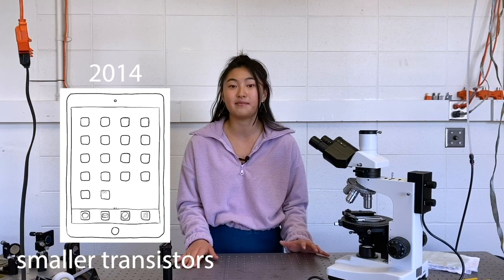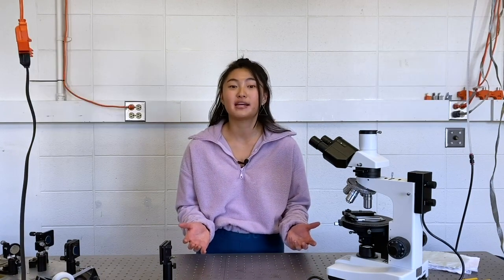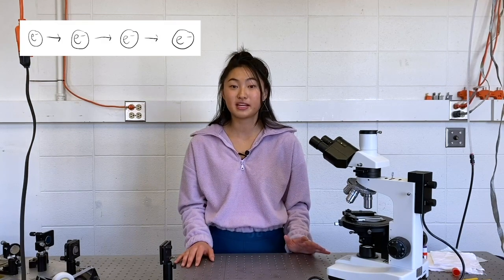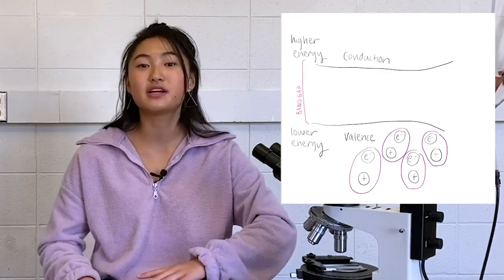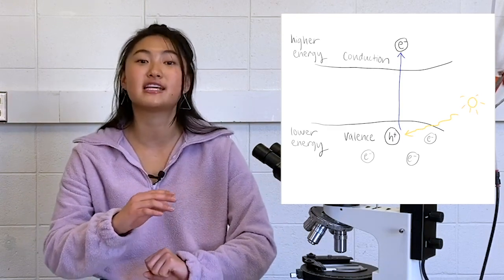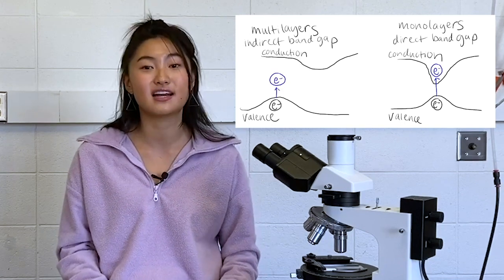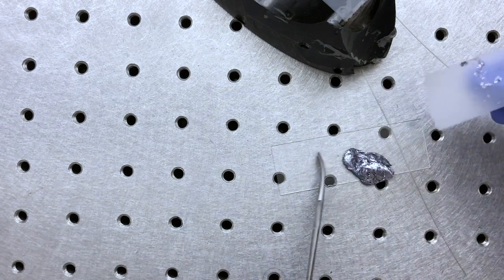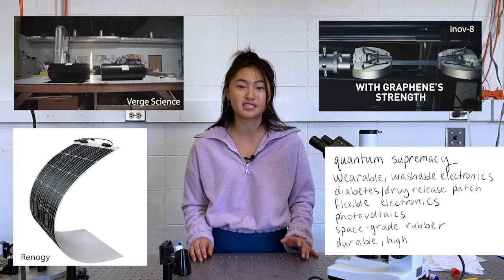Transforming the World with Scotch Tape: 2D Materials & Transition Metal Dichalcogenides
Thanks to Nano-Optics lab of Markus Raschke, and Tao Jiang
TRANSCRIPT AND CITATIONS BELOW

Two-dimensional materials are atomically thin crystals formed in nature

Currently, electronics are dependent on semiconductors, primarily silicon which is bulky, hard, and fragile (think what solar panels are made of) the smallest silicon transistor (“on/off”switch which are in all electronics) is 7 nm limited by quantum physics, they undergo quantum tunneling and in essence, the switch stops working

In 2010, a 1nm (7x smaller than silicon) MoS2 transistor was made [Desai, SB et al., Science. 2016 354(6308):99-102 doi:10.1126/science.aah4698]. This means that we can increase the average computing per area. For example, the 2014 Apple iPad had around 3 billion transistors making it as powerful as the fastest supercomputer in 1995 This is the same concept: 2D materials allow us to continue making computers more powerful.

They also can be used to harness light energy. So solar panels.
But what even are 2D materials?
Let’s start with where you can find them
They are formed abundantly in nature and can be mined. There’s actually a molybdenum mine in Colorado

Another example of 2D material is graphene,
It’s one atom thick graphite. Graphene is actually stronger than diamond, one atom thick layer can support a basketball, and a Saran wrap thick sheet can support an elephant [Mukesh Pandey, Indian Institute of Technology].

What makes these materials two-dimensional? It’s the specific crystal form that makes them 2D. Typically, they are found in their bulk form.

Why use the monolayers? Why not just use the bulk?

I’ll focus on one category of 2D materials, TMDs.

Let’s review: an electrical conductor is a material that allows a flow of charge,  commonly in the form of electron flow.
Semiconductors are materials which are poor conductors in their natural state but can become better conductors under certain conditions. unlike common conductors metals, semiconductor do not have a sea of electrons but can have the potential to conduct. This property to switch between non-conducting and conducting, or off and on, is what makes them so critical in the use of electronics. [Douglas Giancoli, Physics Custom Edition, Pearson, 2005].

In 2D semiconductors, the electrons have two possible energy states: valence and conduction. They are normally in the valence state, so they are bound to one nucleus. However, they can gain energy (by absorbing light photons, for example) and be excited to the conduction band. When they are excited, they leave a “positively” charged hole in the spot it originally was and the excited electron has a net negative charge. However, the electron is now free to conduct, moving freely between the different nuclei. However, the excited electron can’t stay in the high energy state forever. It is attracted to the relatively positively charged electron holes, and eventually returns back to the valence band. When the electron combines with a hole, it releases light or photoluminescence [Douglas Giancoli, Physics Custom Edition, Pearson, 2005].

HERE IS THE KEY POINT: TMD bulk or multilayers, have an indirect band gap, but single monolayers have a direct band gap. A direct band gap means it does not take a change in momentum to excite an electron into the conduction band, therefore a much more efficient excitonic and conducting process [Terrones, H., López-Urías, F. & Terrones, M. Novel hetero-layered materials with tunable direct band gaps by sandwiching different metal disulfides and diselenides. Sci Rep 3, 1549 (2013) doi:10.1038/srep01549]. This means that monolayers have a greater photoluminescence than multilayers and it takes less energy to observe this excitonic process. In this case, less, or thinner, really is more.

So back to the problem, how do we isolate these monolayers? Two words: scotch tape [Geim, A. K., & Novoselov, K. S. (2007). The rise of graphene. Nature Materials, 6(3), 183–191. doi:10.1038/nmat1849].

If you stick a piece of tape onto one of these crystals then peel it off, some layers of these crystals will come off!

If you repeat this process, you can continue to “exfoliate” thinner and thinner sheets until you have a crystal that is only one layer thick. Though monolayers are difficult to see with the bare eye, you can actually see them under a microscope.

2D materials are being incorporated in clothing, rocket ships, sports equipment because of their strength, conductivity, flexibility, and transparency

I invite you to grab a roll of scotch tape and start changing the world.